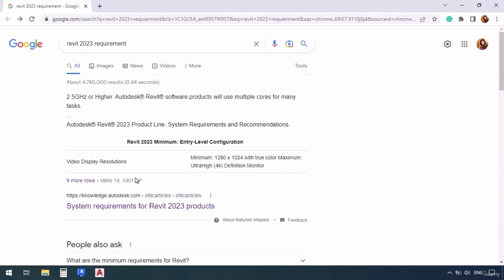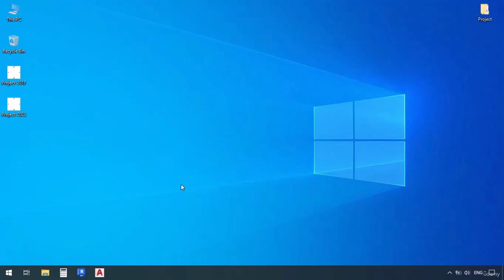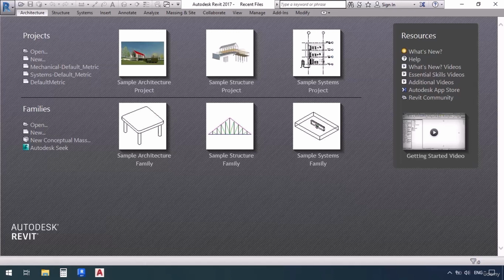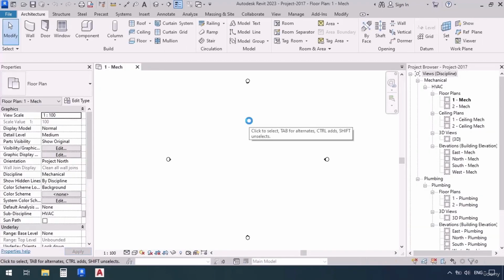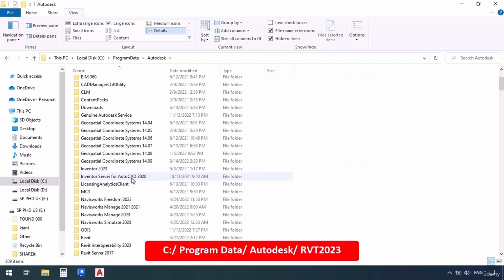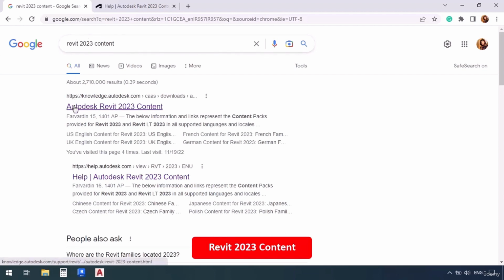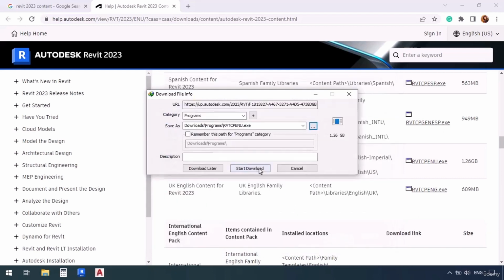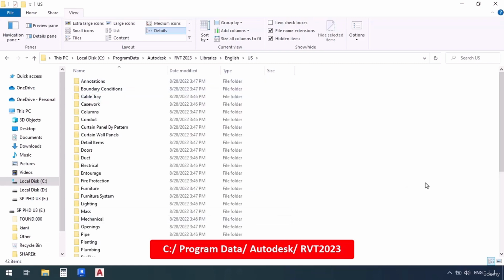Getting Started with Revit: Installation Guide for Templates and Families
In this video, we're diving into the basics of Autodesk Revit, your go-to tool for building information modeling (BIM). Whether you're a beginner exploring Revit for the first time or looking for a refresher, we've got you covered.

Introduction to Revit:

What is Revit and why is it essential for architects, engineers, and designers?
Overview of the intuitive interface and key features.
Setting Up Your Revit Environment:

Step-by-step guide on how to download and install Autodesk Revit.
System requirements and recommendations to ensure smooth operation.
Understanding Templates:

Explanation of Revit templates and their role in streamlining your workflow.
Overview of the default templates available in Revit.
Installing Additional Templates:

Where to find and download custom templates based on project requirements.
Step-by-step guide on installing and configuring templates for specific project needs.
Introduction to Families in Revit:

What are families, and why are they crucial in Revit?
Different types of families: components, systems, and annotations.
Downloading and Installing Families:

Exploring online resources for Revit families.
Demonstrating how to download and install families into your Revit library.
Organizing Your Library:

Tips on structuring your template and family library for easy access.
Creating custom folders and categories to enhance organization.

Students and professionals new to Revit.
Architects, engineers, and designers seeking to optimize their BIM workflow.
Anyone interested in learning the fundamentals of Revit installation and template management.
Get ready to embark on your Revit journey! Whether you're designing structures, interiors, or MEP systems, understanding how to set up templates and families is the first step towards efficient and effective BIM modeling. Let's build together in the world of BIM! 🏗️✨

We are offering MEP design course All the calculation excel sheets and pdfs with video explanation

We have Covered All Basic Concepts and calculations of Designing Plumbing Firefighting and HVAC u will receive all the calculation autocad drawings schematic drawings Excel Sheets and Pdfs according to NFPA,IPC AND ASRAE Standard

Please Check the Comments For Package Included PDFs